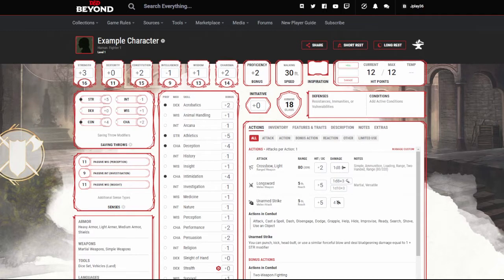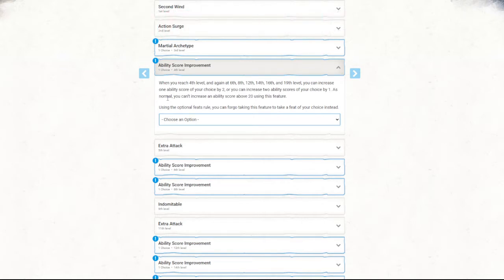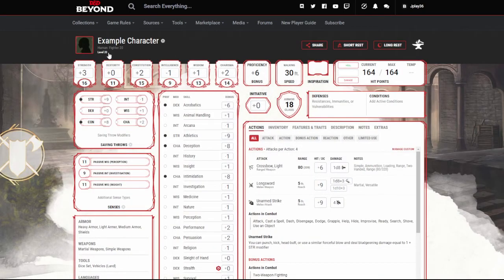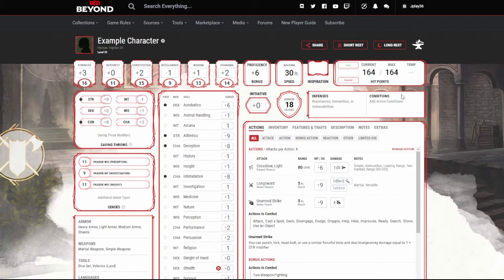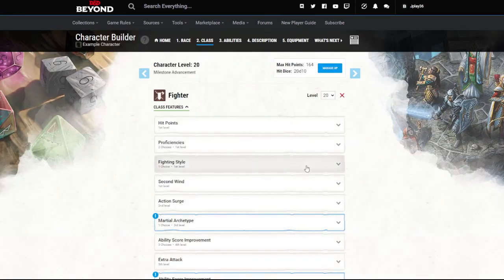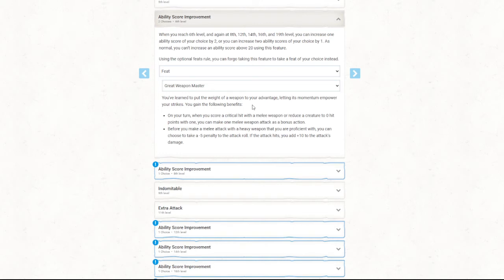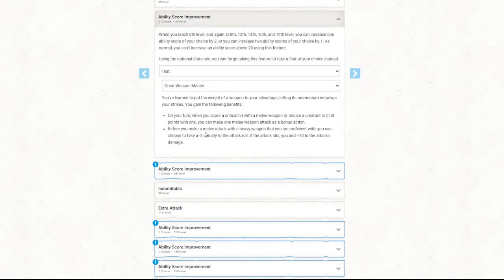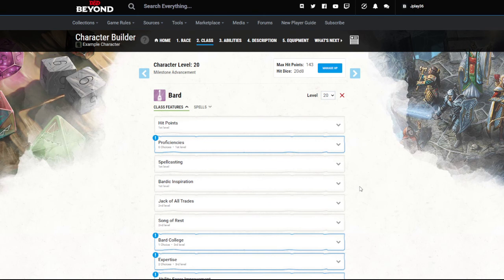Dungeons & Dragons for Beginners - Episode 7: Feats & ASI's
Dungeons & Dragons for Beginners - Episode 7: Feats & ASI's is the 7th video in this series and is where I discuss how to pick feats or ASI's and what  options are available to fit an example character in D&D Beyond.